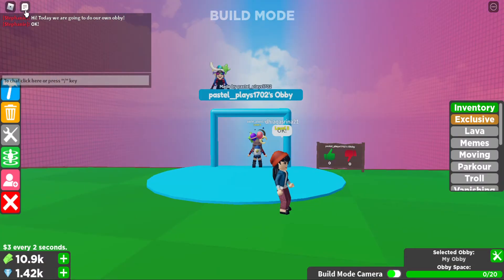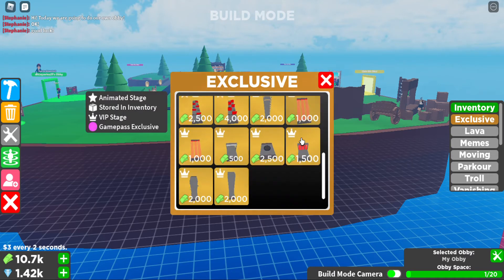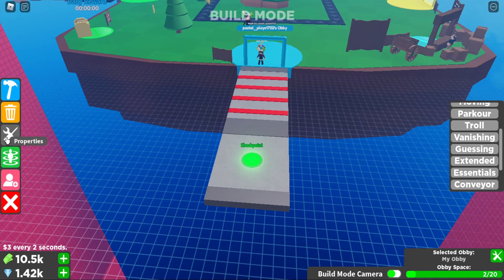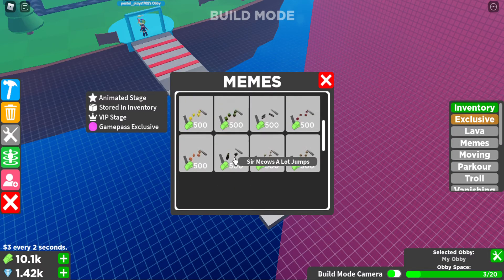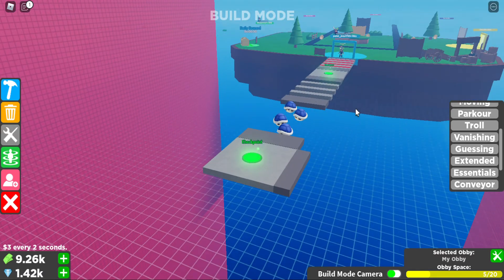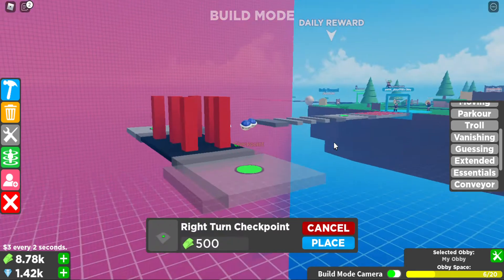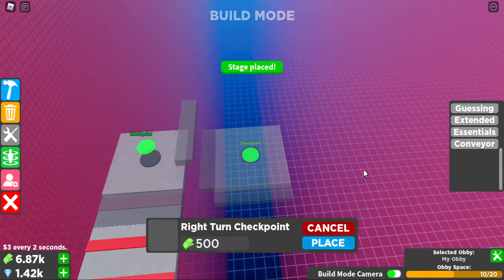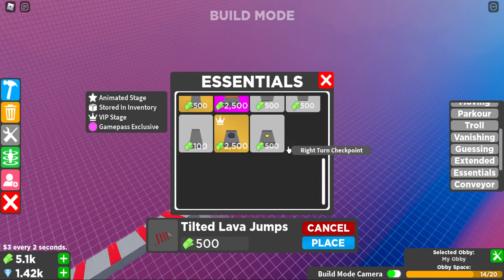I MADE AN OBBY IN ROBLOX!! (Roblox)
🌷 Hello! I'm Lily , also knowned as Pastel. I love to post videos on my youtube channel and share it to all my pastels from around the world! I don't really post on weekdays because im quite busy. I sometimes record with my wonderfull friends 🎀🌷

🎀You can also give requests on what game or roleplay should i play / do for my next video!! 🦋

🌷 All of my videos are family / child friendly 🎀💗

🌷 Thank you guys so much for watching , Bye!! 🎀🌷